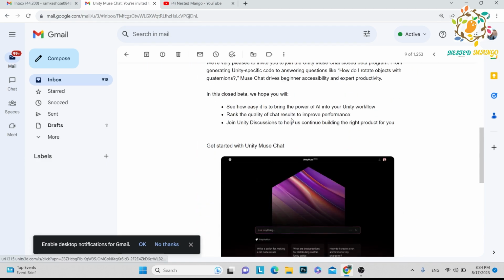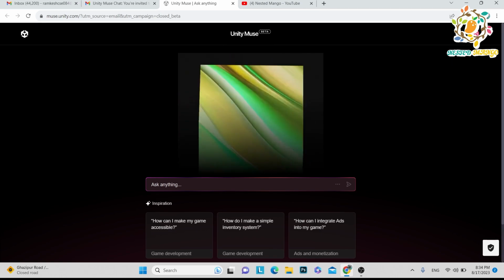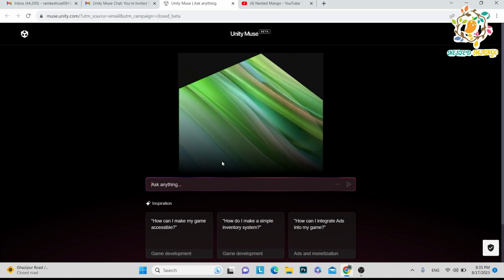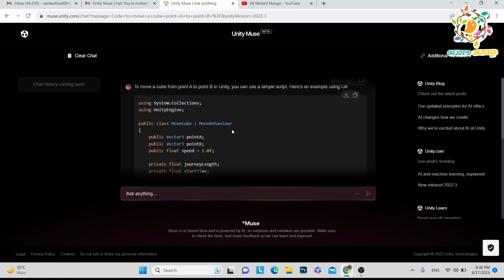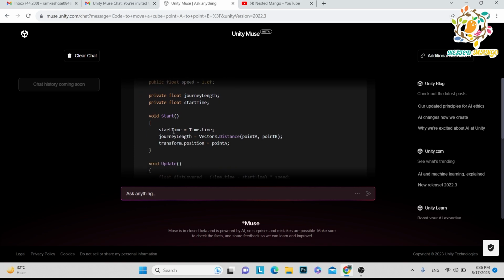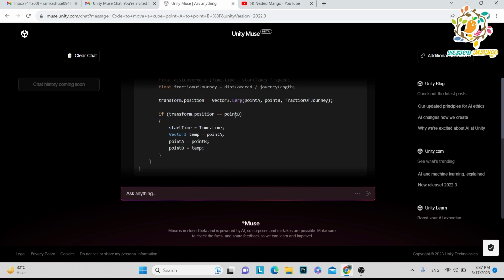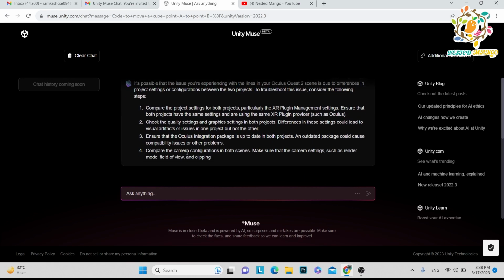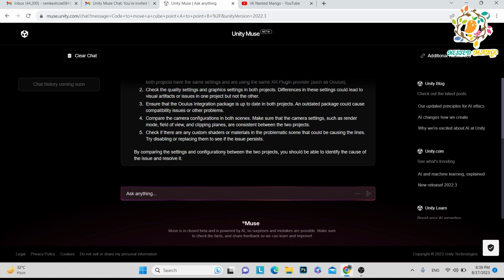Unity AI Tool : Unity Muse (Unity Own ChatGPT) | UnityMuse Use and Feedback | Nested Mango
In this video i am sharing new UNITY AI tools Unity Muse. People are calling Unity ChatGPT . @unity @CodeMonkeyUnity

Best Unity Assets Recommended By ME :
Final IK
3D WebView for Android , VR and iOS (Web Browser)